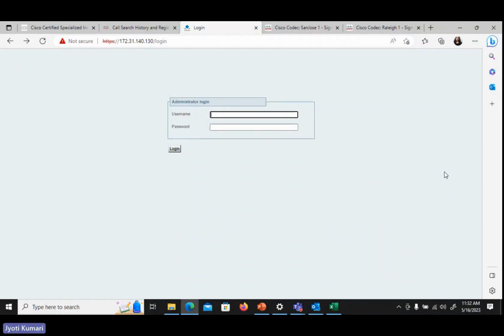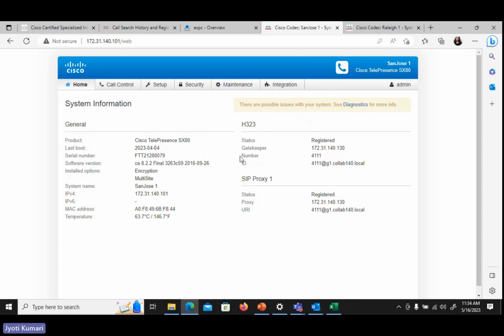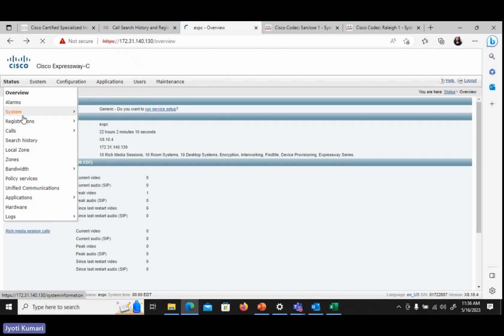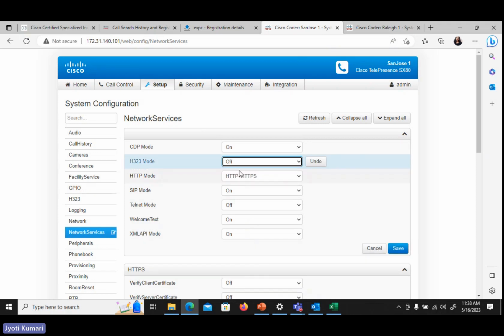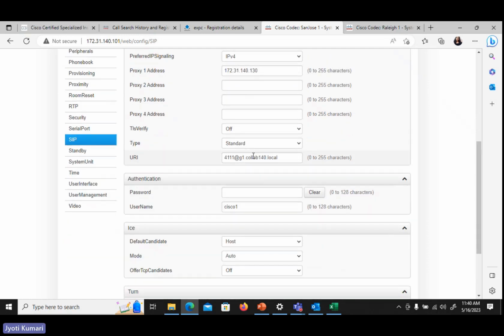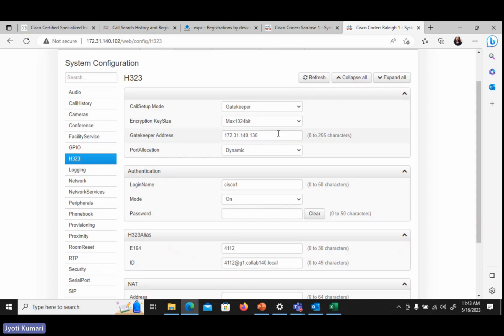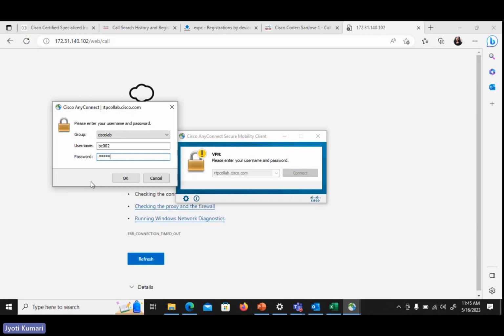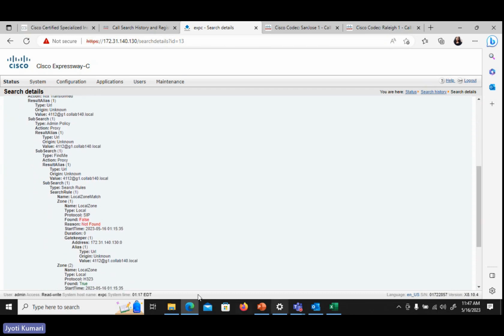Endpoint registration and monitoring logs and search history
In this video there is a detailed demonstration of Endpoint registration and monitoring logs and search history